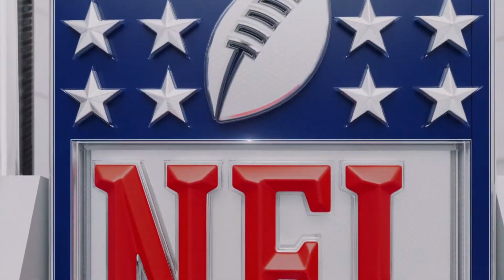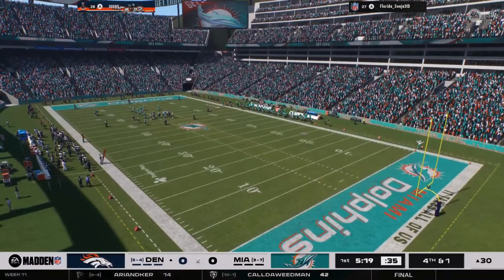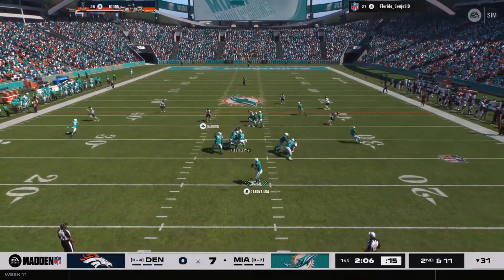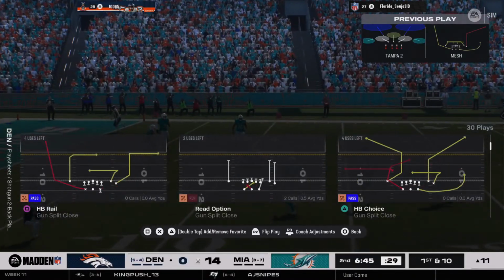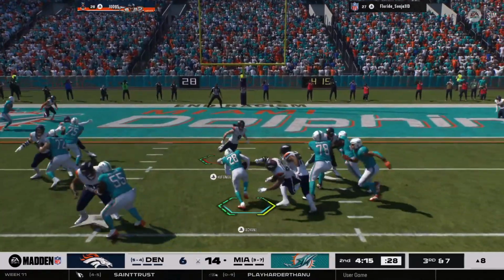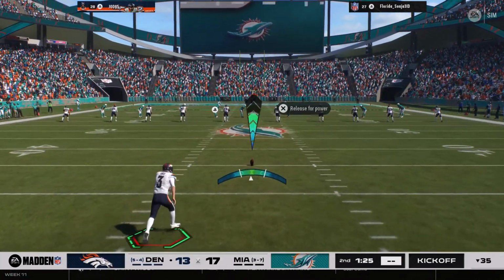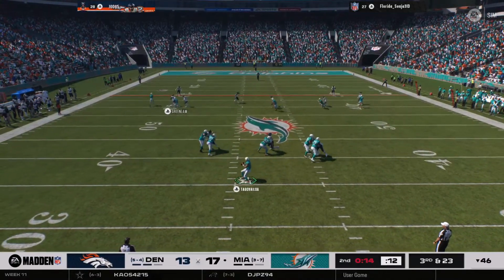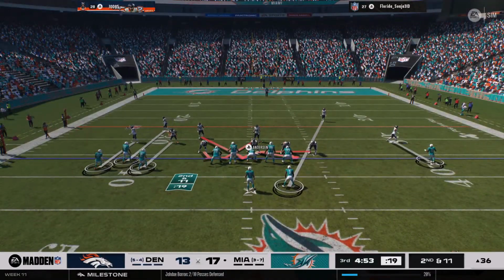Madden Eilte Lg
Denver vs Miami